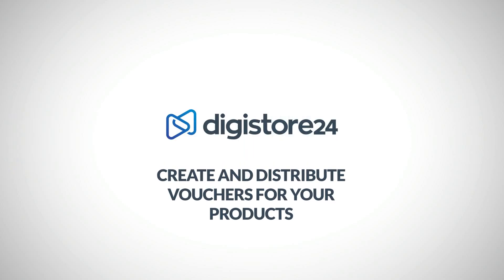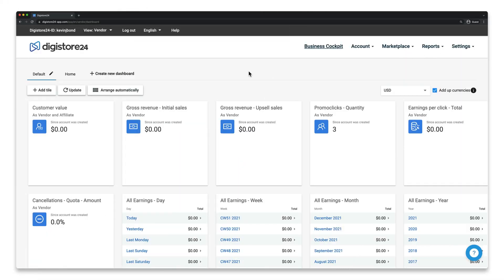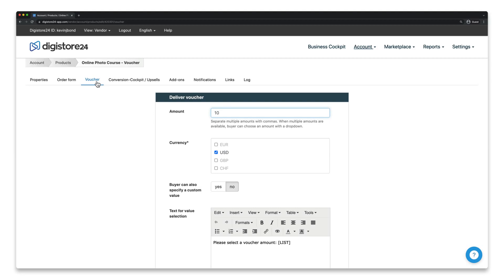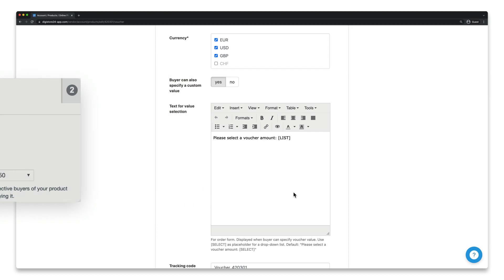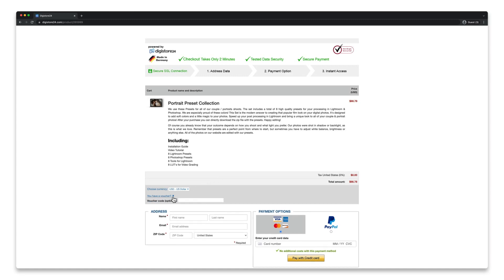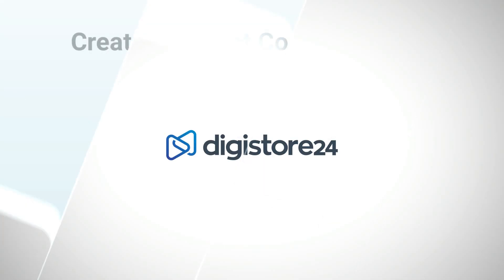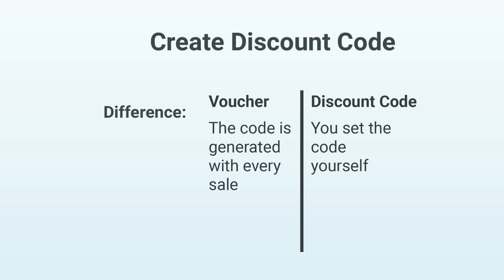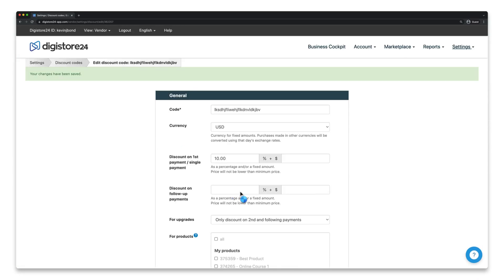How to Create and Sell Vouchers for Your Own Products│Digistore24 How-Tos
Did you know that you can create and sell vouchers for your products on Digistore24? 💡

In this Digistore24 How-To, we’re going over the specific steps on how to do it.

Tune in and find out just how easy and straightforward this process is. 👌